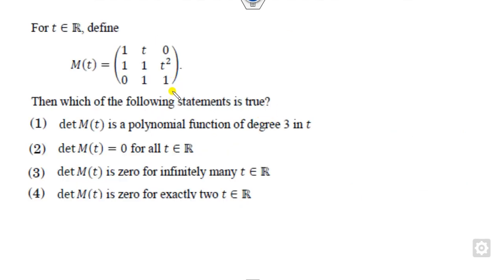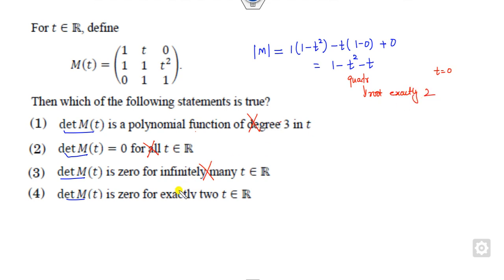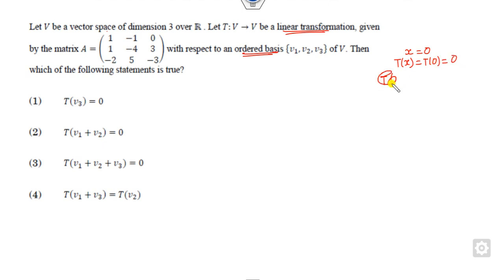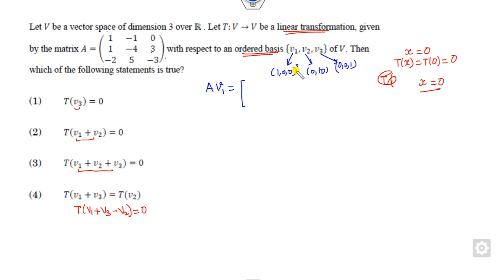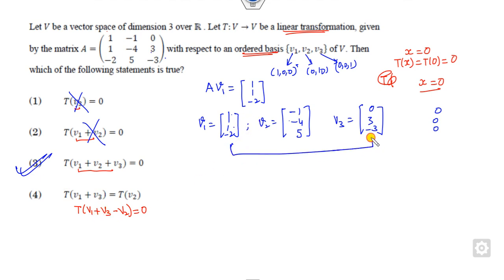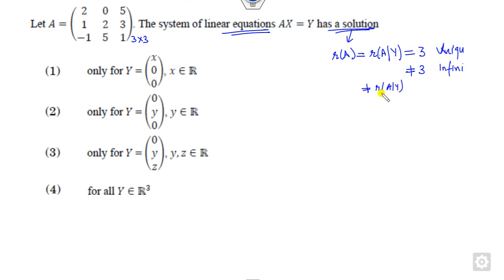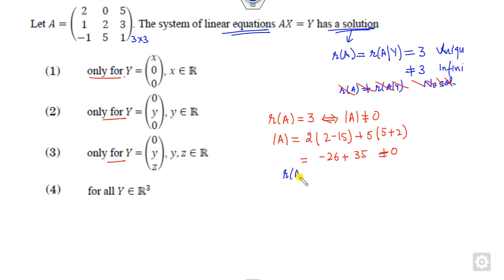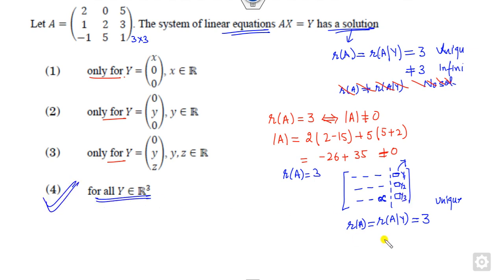Linear Algebra Questions | CSIR NET Dec 2019 Mathematics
Linear Algebra Questions discussed